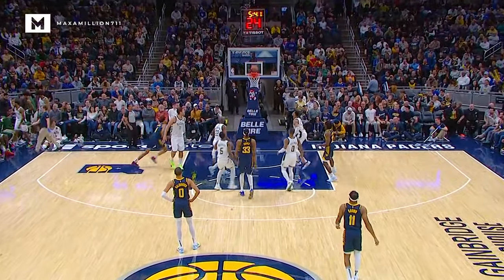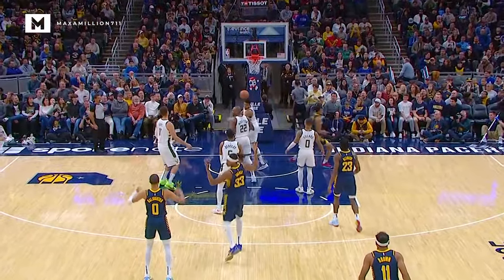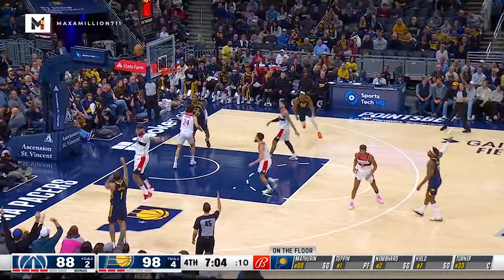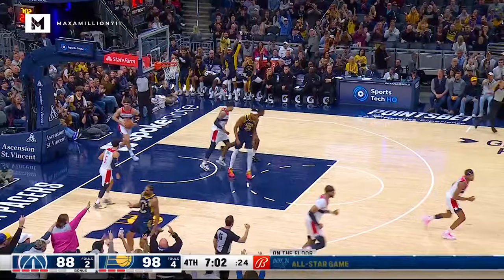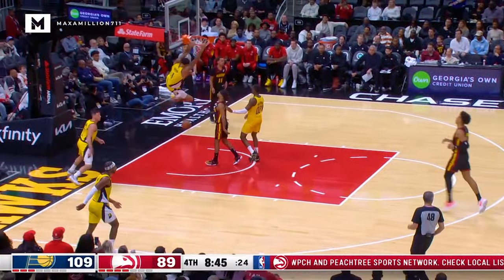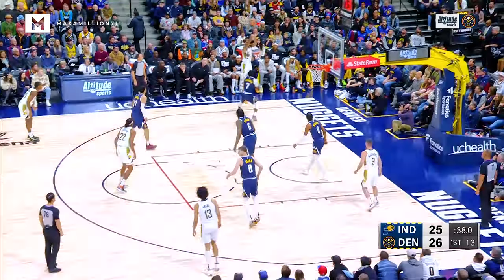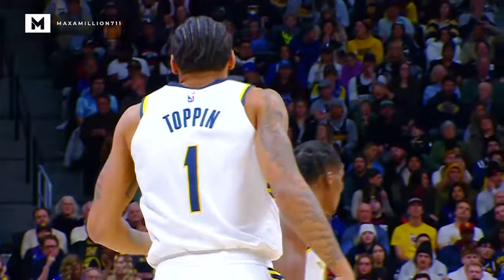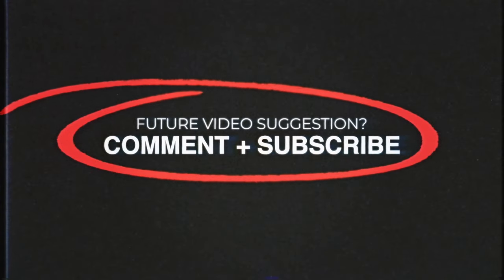The Best Of Obi Toppin 🔥 23-24 Midseason Highlights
Obi Toppin best moments & highlights from the 23-24 NBA Season through 41 games!

🏀  NBA clips licensed through partnership with NBA PLAYMAKERS